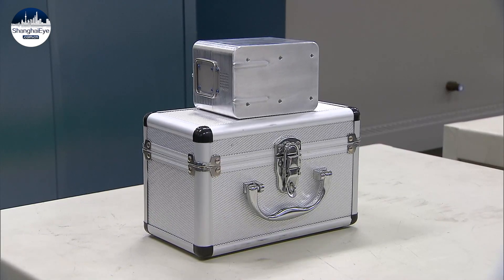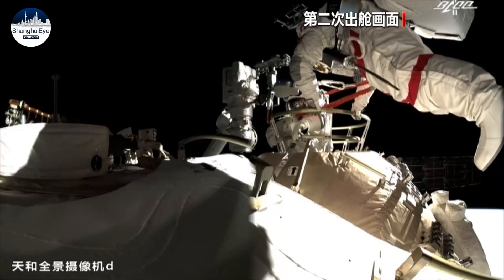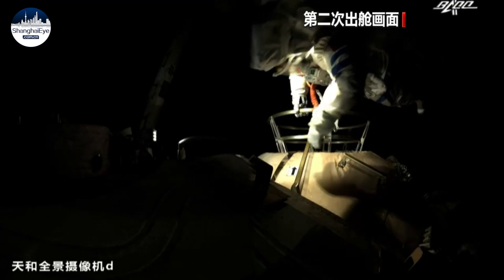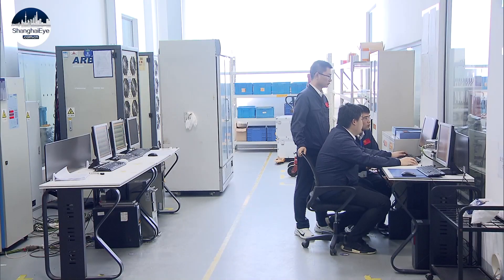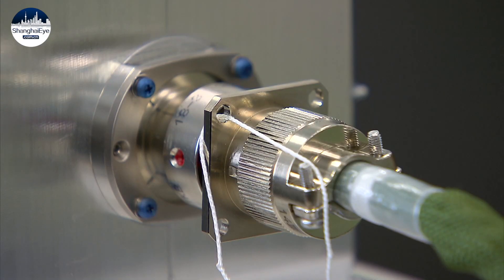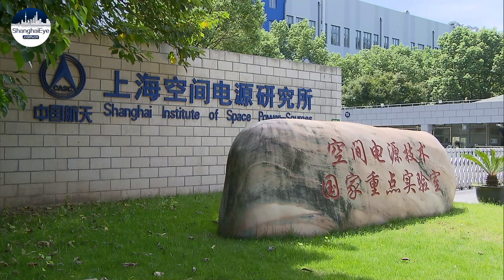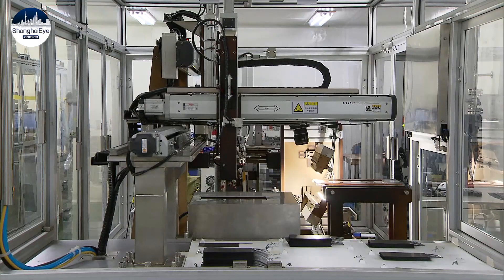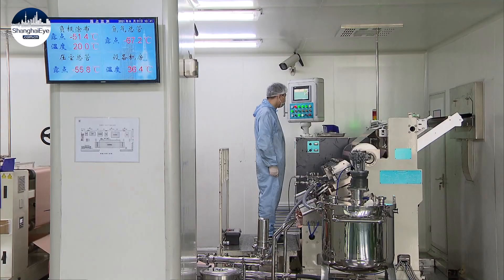See how Shanghai power supports China spacewalk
As the Shenzhou 12 mission crew have completed their second spacewalk, a special portable power bank has come into the spotlight. Developed by the Shanghai Academy of Spaceflight Technology, the device is the first of its kind in China.